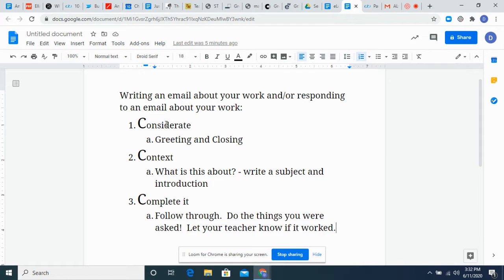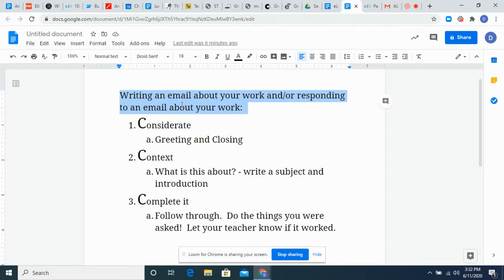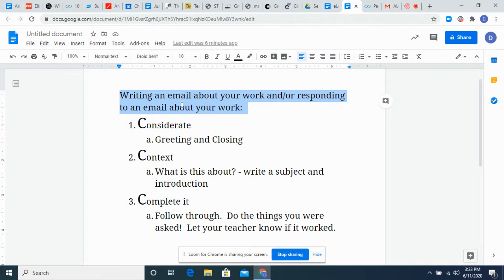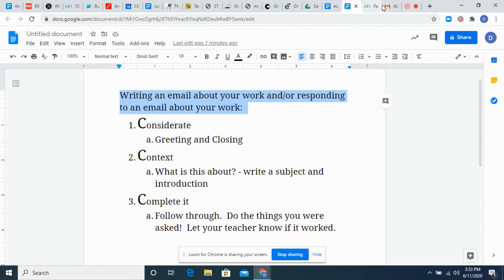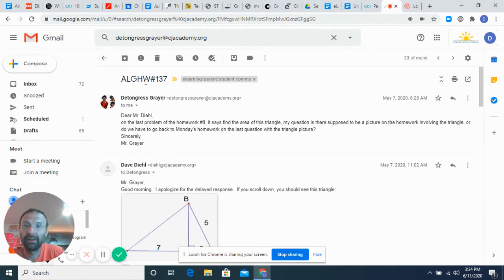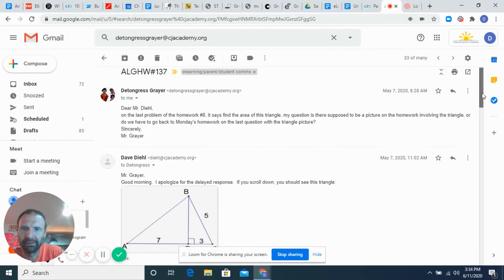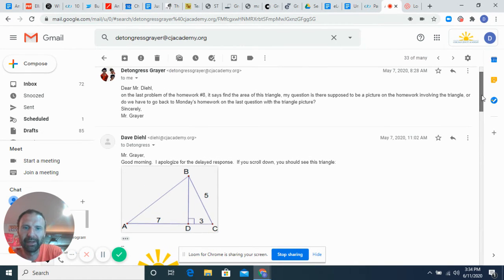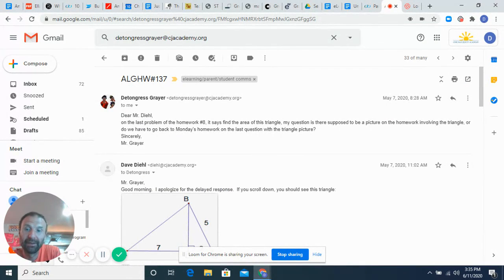Respond to email feedback from a teacher